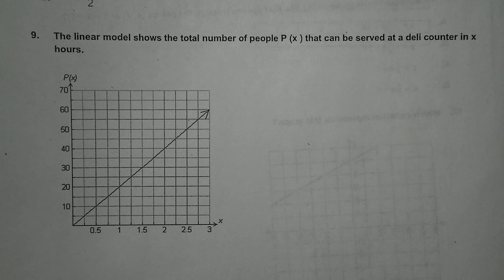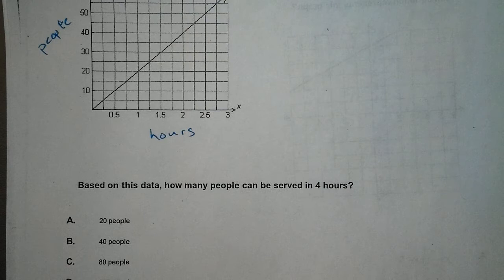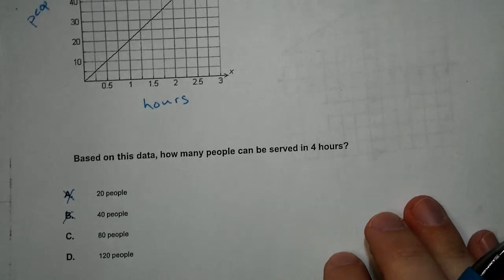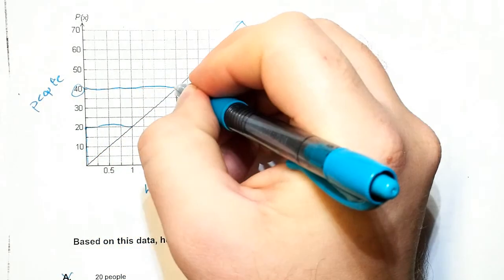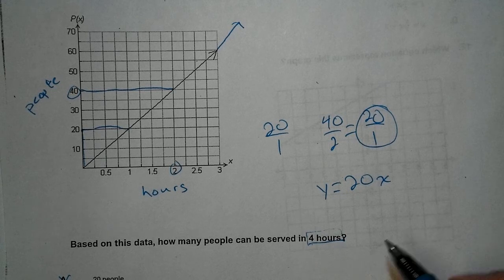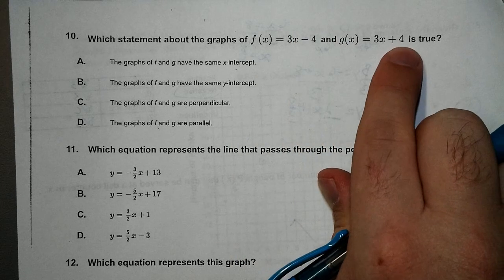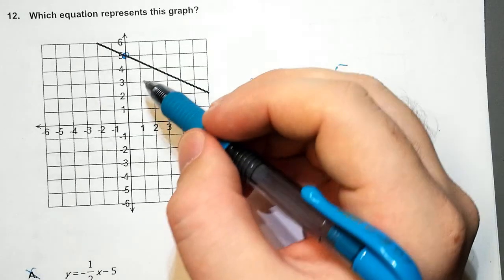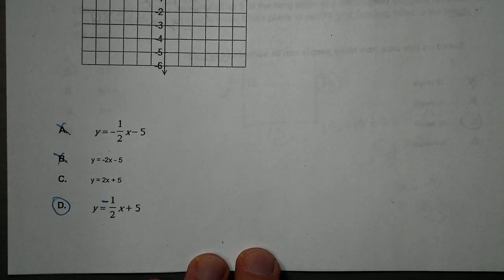Chunk Test Review 5 Part 3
This is more answers from Chunk Test review 5.